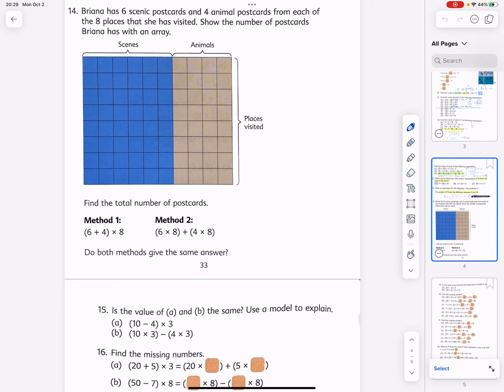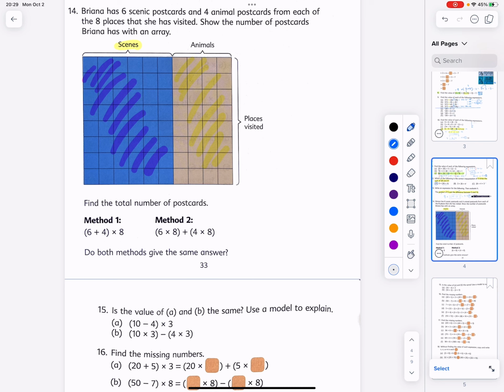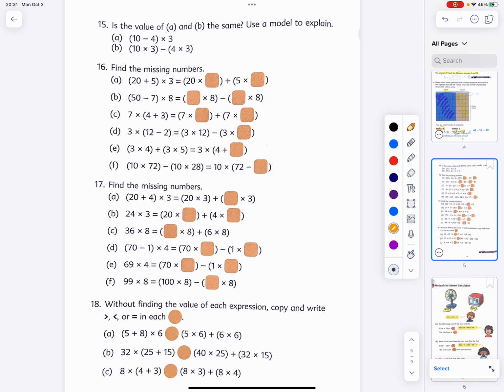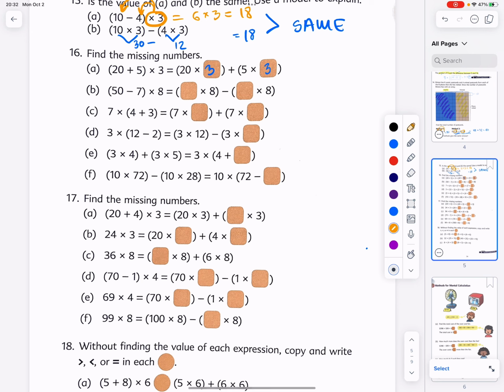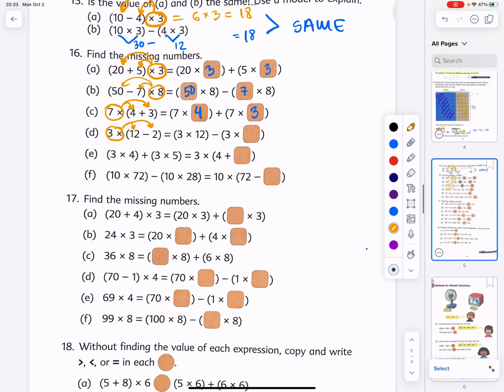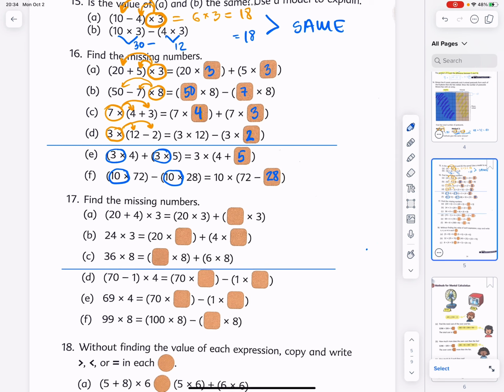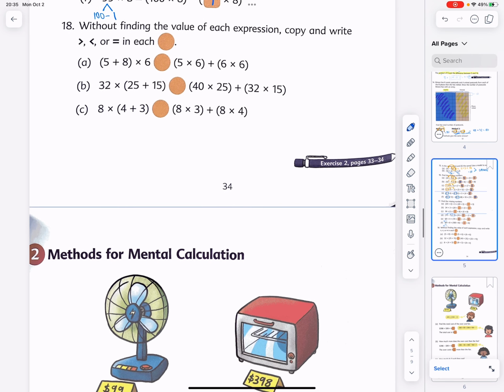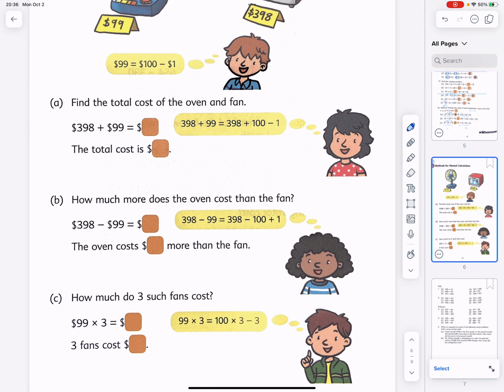Singapore Math 5 (5A) - Ch 2.1 - Distributive Property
Singapore Math Textbook 5 (5A) common core edition - chapter 2.1 /p. 33 - 34.
Doing mental math using the distributive property for multiplication and division.